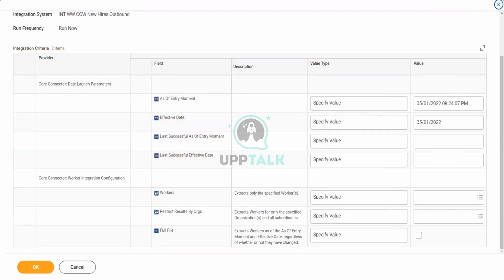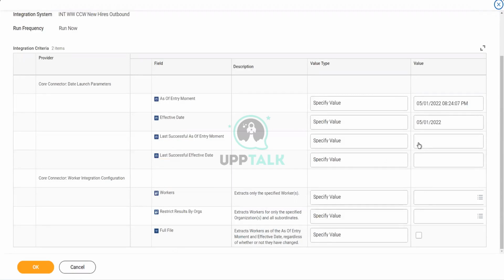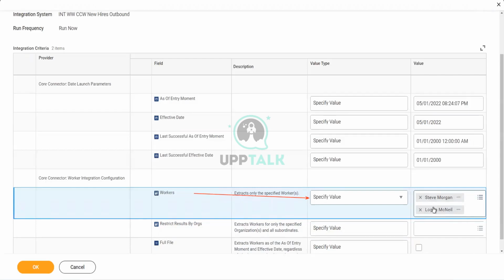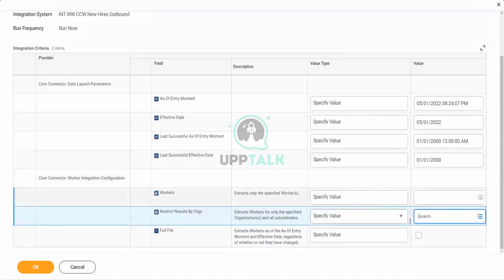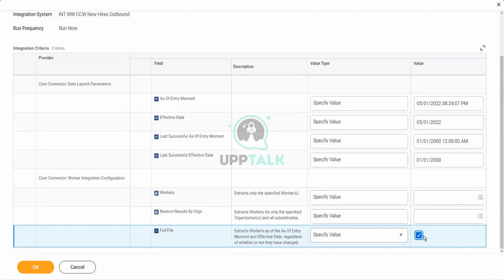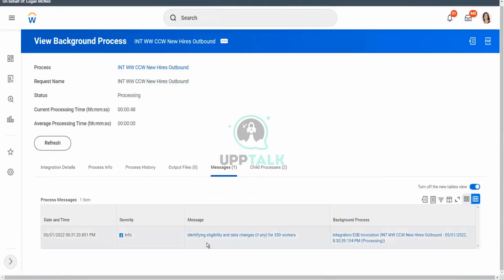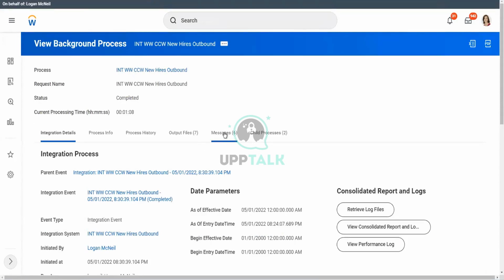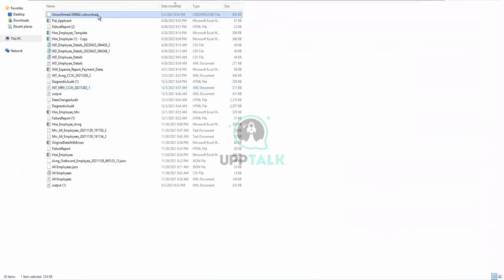Eligibility Criteria Workday Configuration for Workers | Workday HCM Training | Upptalk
1. Define eligibility criteria using Workday calculated fields with a true/false or Boolean condition.
2. Use eligibility criteria to filter Workday employees based on factors like management level or primary position.
3. Specifically, filter for Workday management employees located in the US.
4. Ensure custom fields defined in Workday are included in the output, even if not part of any data section.
5. Utilize a custom Workday integration field override service to include these custom fields in the output.
6. Configure change detection in Workday processes to automatically select the current agent time as the entry moment.
7. Set the effective date for the process as the first of May, leaving last successful as of entry moment and last successful as of date blank for initial integration runs.